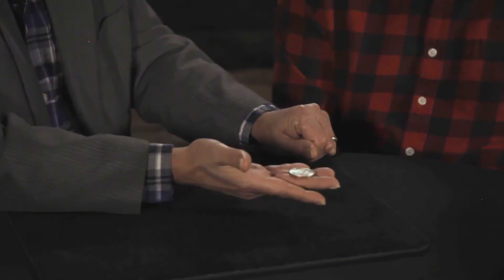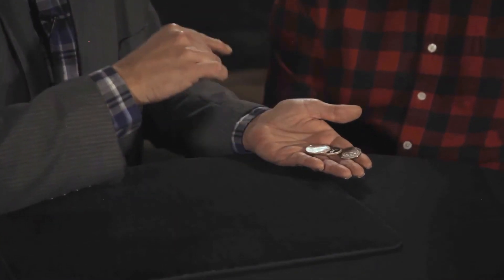Carpenter Coins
お求めはマジックショップGINで